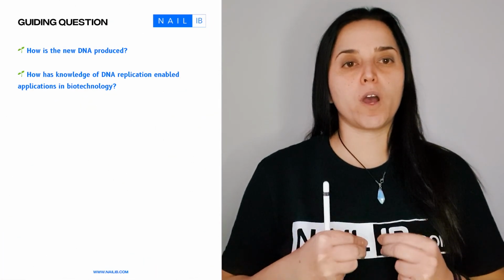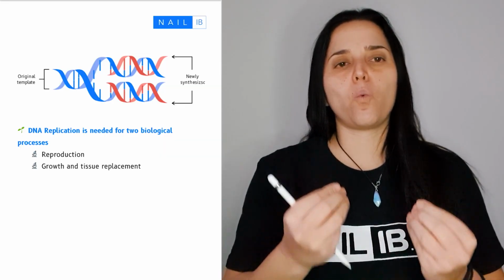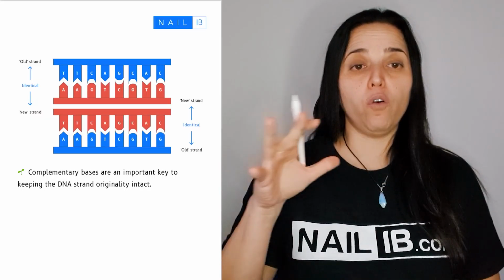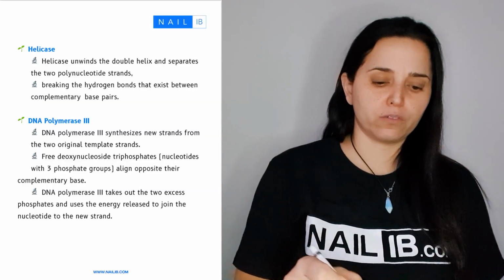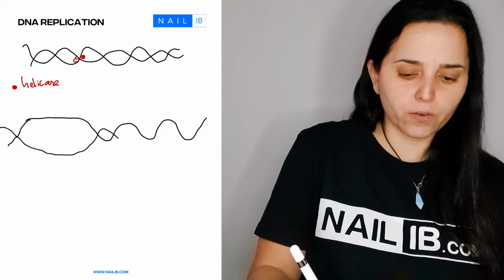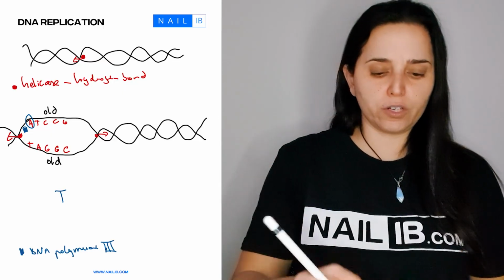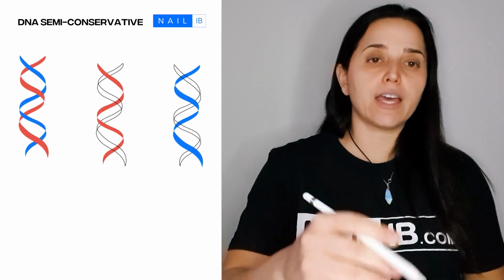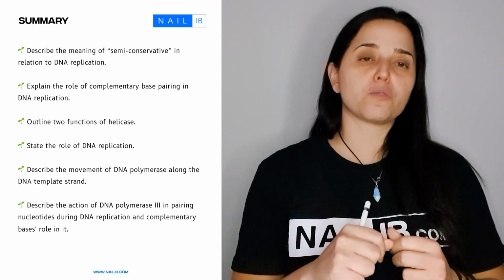DNA Replication: Helicase & DNA Polymerase Explained [IB Biology SL]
Access 167+ Video Tutorials For IB Biology SL/HL -

DNA Replication can feel confusing at first, but once you understand the role of complementary base pairing, helicase, and DNA polymerase III, the whole process becomes much easier. In this IB Biology D1.1 video, we break down DNA replication step by step and explain how DNA produces exact copies with identical base sequences. If you are preparing for IB Biology exams, this video will help you understand semi-conservative replication in a simple, student-friendly way.

In This Video:

✅ What DNA replication means
✅ Why DNA replication is important for reproduction, growth, and tissue repair
✅ How DNA makes exact copies of itself
✅ The role of complementary base pairing in DNA replication
✅ Why A always pairs with T and G always pairs with C
✅ How helicase separates the DNA strands
✅ How hydrogen bonds are broken during replication
✅ The role of DNA polymerase III in building new DNA strands
✅ How free nucleotides are added to the template strand
✅ What semi-conservative replication means
✅ How old and new DNA strands form two identical DNA molecules

Important Timestamps:

00:00:00 - Introduction to D1.1 DNA Replication
00:00:09 - Guiding questions for DNA replication
00:00:35 - What DNA replication means
00:00:54 - Key learning objectives of the video
00:01:28 - Quick recap of DNA structure
00:01:49 - Why DNA replication is needed
00:02:25 - Complementary base pairing explained
00:03:13 - Example of base pairing in DNA replication
00:03:56 - DNA strands, sugar-phosphate backbone, and hydrogen bonds
00:04:48 - Key enzymes in DNA replication
00:04:55 - Role of helicase
00:05:19 - Role of DNA polymerase III
00:05:54 - Free nucleotides and triphosphate nucleotides
00:06:32 - Drawing explanation of DNA replication
00:07:18 - How helicase opens the DNA strand
00:08:17 - How DNA polymerase III reads the template strand
00:08:44 - How nucleotides attach to the new strand
00:09:49 - Formation of two new DNA strands
00:10:14 - Semi-conservative DNA replication explained
00:11:22 - Summary of DNA replication
00:12:16 - Next video: DNA Replication Part 2

By the end of this video, you will understand how DNA replication creates two identical copies of DNA. You will learn why DNA replication is called semi-conservative, how complementary base pairing controls the process, and why enzymes like helicase and DNA polymerase III are essential.

This video is especially useful for IB Biology students studying D1.1 DNA Replication, molecular biology, genetics, continuity and change, DNA structure, enzymes in replication, and exam-style biology explanations.

Keywords Covered:

IB Biology DNA Replication
D1.1 DNA Replication
DNA Replication Explained
Semi-Conservative Replication
Complementary Base Pairing
Helicase Explained
DNA Polymerase III Explained
DNA Replication IB Biology
How DNA Copies Itself
IB Biology Molecular Biology
DNA Replication Step by Step
DNA Template Strand
Free Nucleotides
Hydrogen Bonds in DNA
A pairs with T
G pairs with C

Learn IB Biology the easier way with Nail IB.

Like this video if DNA replication makes more sense now.
Comment your doubts below and we’ll help you understand them.